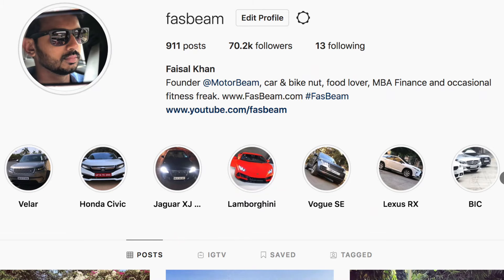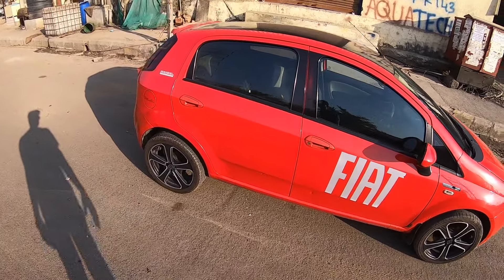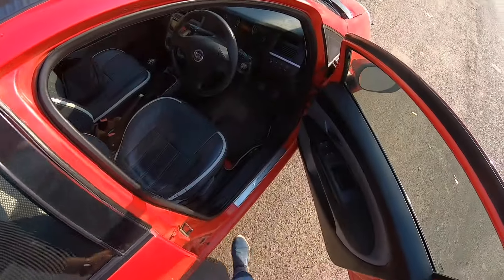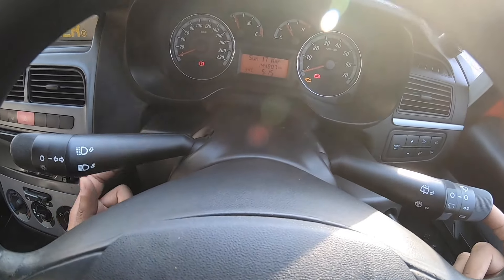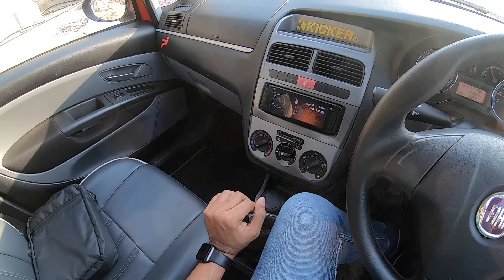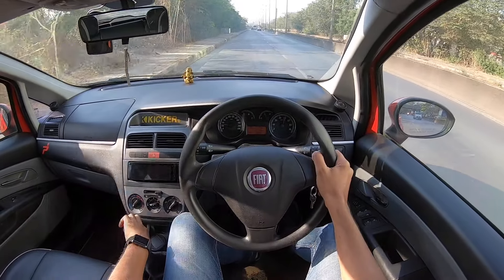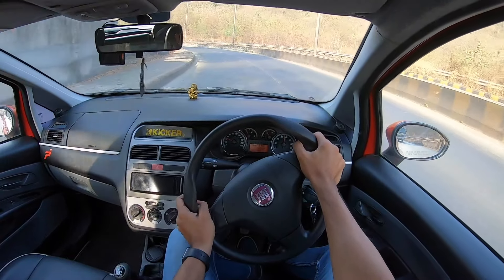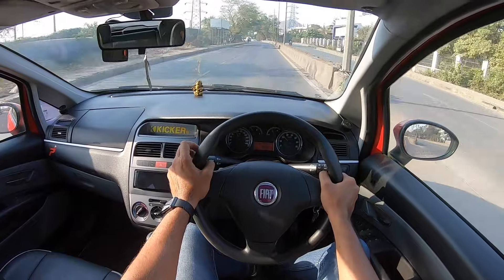Fiat Grande Punto - Made Like A Tank | Faisal Khan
Here is the most detailed review of the Fiat Grande Punto diesel, I tell you everything about the design, interior, features, performance, ride, handling, braking, steering, price and of course give you a verdict on whether you should buy the Fiat Grande Punto in India. This Fiat Grande Punto review is a long drive one with a real-world perspective of the premium hatchback from Fiat.

Follow FasBeam On